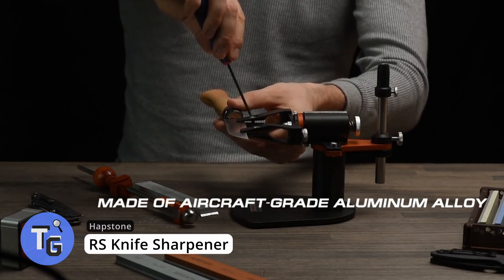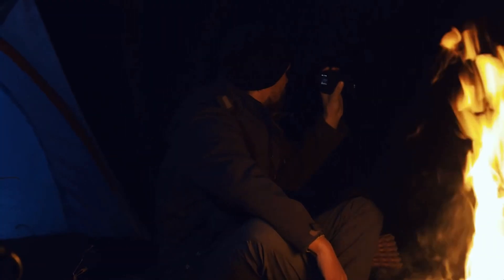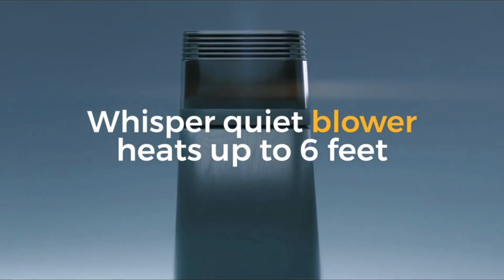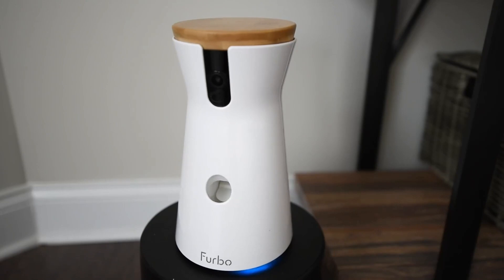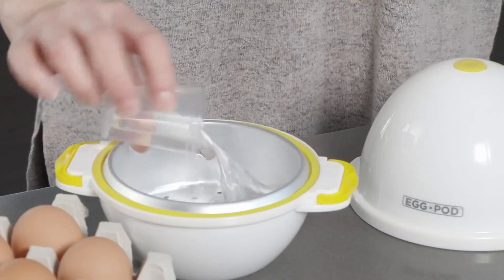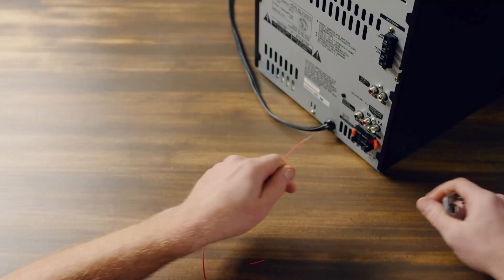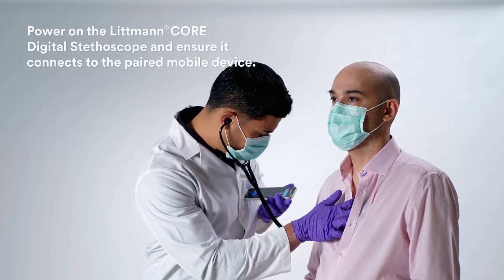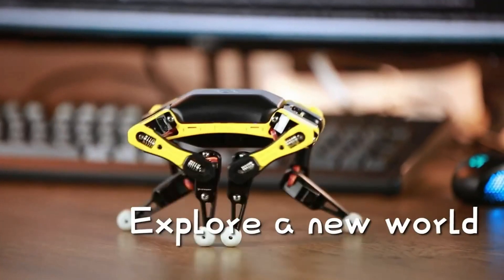12 Top Cool New Gadgets From Latest Technology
12 must see inventions that you need to check out

Links to products below:

0:00 Introduction
0:08 | Hapstone RS Knife Sharpener
1:02 | Duovox Ultra Night Vision Monocular
2:08 | NeoRuler
3:15 | BLAZON EMBER
4:11 | Furbo 360° Dog Camera
5:19 | Rachio 3
6:21 | Eggpod
7:10 | Loop Lasso™ v3.0
7:45 | Geekey Multi-tool
8:42 | oneisall Dog Grooming Kit
9:35 | 3M™ Littmann® CORE Digital Stethoscope
10:49 | Petoi Bittle Robot Dog Robotics Kit

Music Credits
penguinmusic
AlexiAction